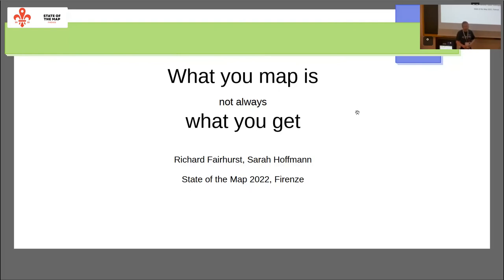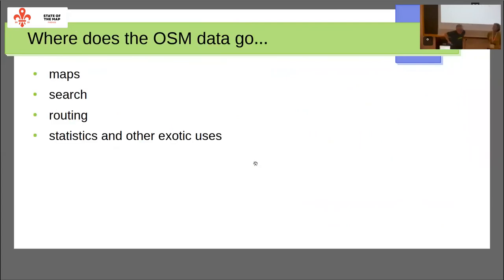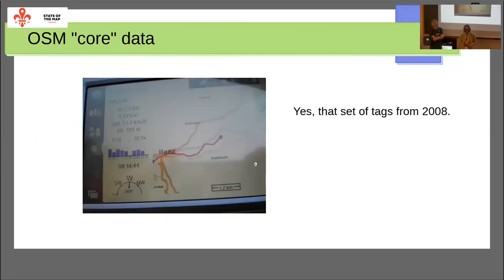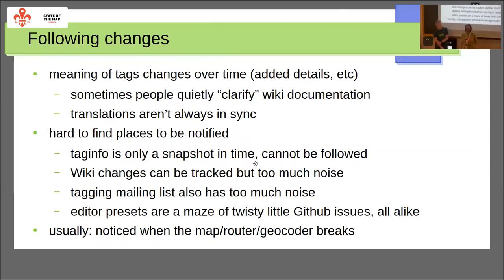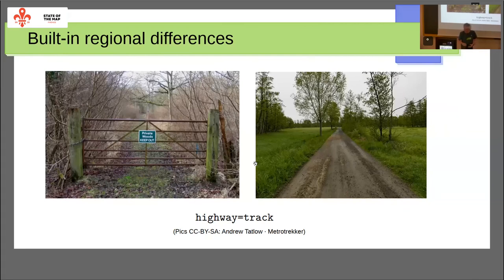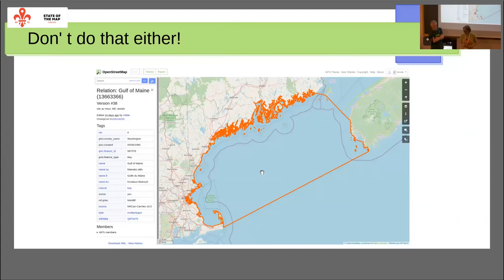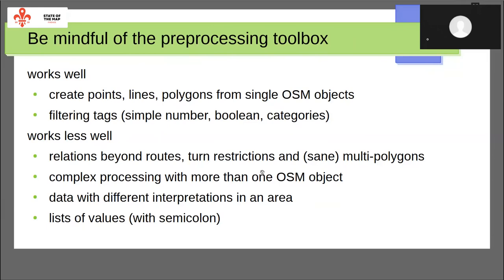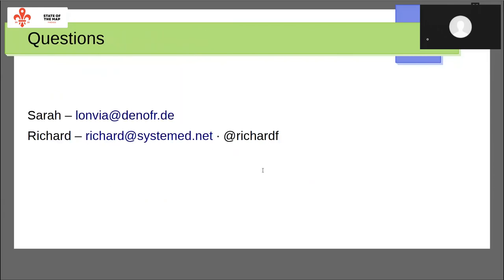2022: What you map is not always what you get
OSM has an unrestricted tagging model. Mappers can invent and use any tags.
While this is part of OSM's success story, it has lead to a database where
the globe is described in ever greater detail. In this talk we want to
explore how users of OSM data handle a tagging model with so few constraints.
Richard, the owner of cycle.travel, and Sarah, maintainer of Nominatim, team
up to share their experiences of a decade of working with, and occasionally
fighting against, OSM's ever evolving tagging schema.

The OSM tagging model has significantly evolved since the first streets of
London were put into the database. Not only are more and more different
objects in the database, we also capture more of their properties and want
to model ever finer nuances. This clashes with our goal to have one
database for the entire planet. The closer we look the more differences
between different regions there are. And to capture those the tagging has to
become even more complex.

Using the examples of the cycle tour planning site cycle.travel and the
search engine Nominatim, we explore the evolution of OSM tagging from
a data user's point of view. Looking at questions like

* where do data users get their information about tagging
* what kind of tagging can be practically used in software
* how to handle local defaults and assumptions
* how should OSM ideally document its tagging

Sarah Hoffmann
Richard Fairhurst